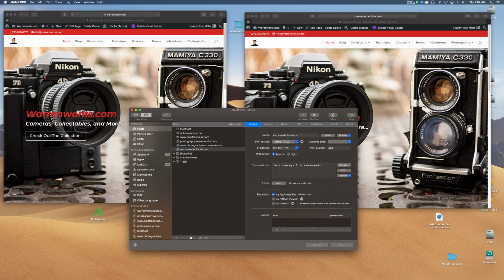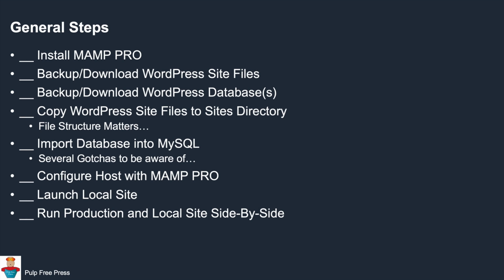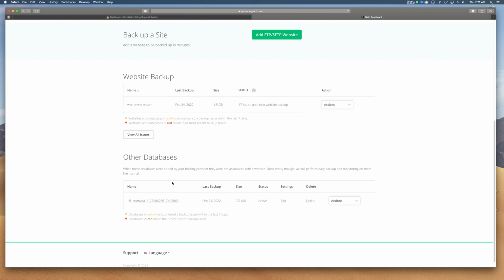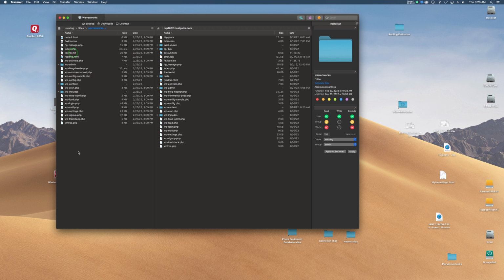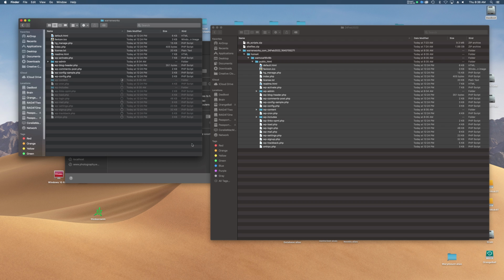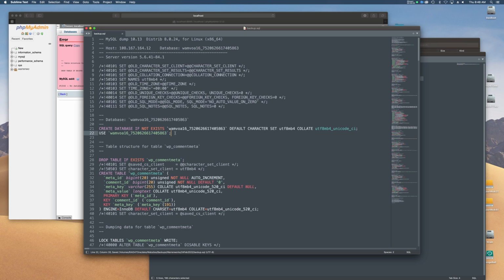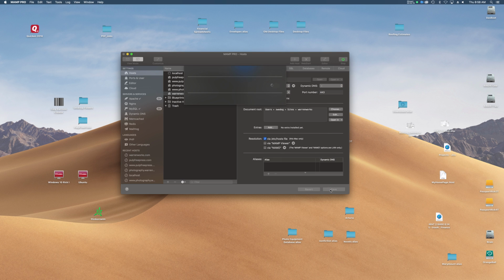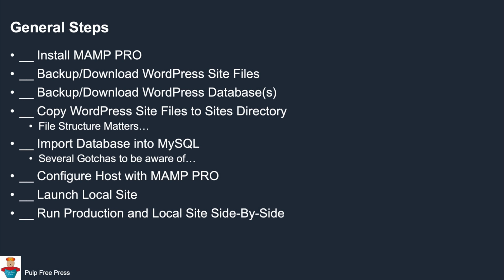WordPress: Migrate Production WordPress Site to LocalHost with MAMP PRO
In this video I show you step-by-step how to backup your WordPress site files and database(s) and stand up the site on your local machine using MAMP PRO. (Mac OS X, Apache, MySQL, and PHP) available

Chapters:
Intro 2:25
Backup/Download Site Files with CodeGuard 9:33
Backup/Download DB Scripts with CodeGuard 12:49
Download Site Files via FTP 18:24
Export Database Scripts via PHPMyAdmin 19:20
Install Site Files Locally 20:45
Import Database 26:22
Create MAMP PRO Host 35:20
Run Public and Local Sites Side-By-Side 39:08